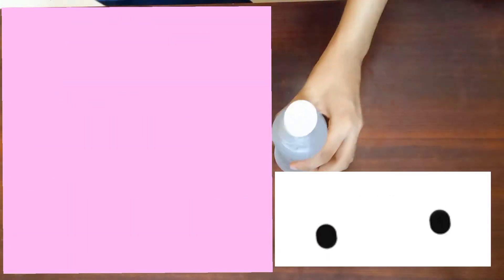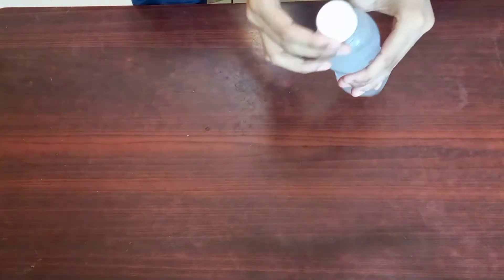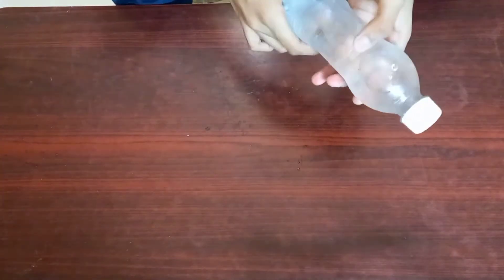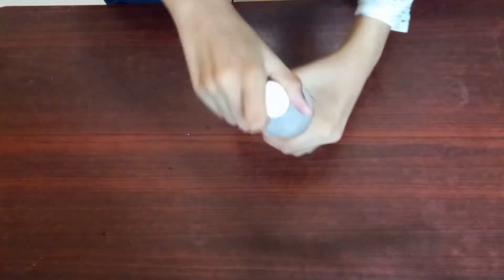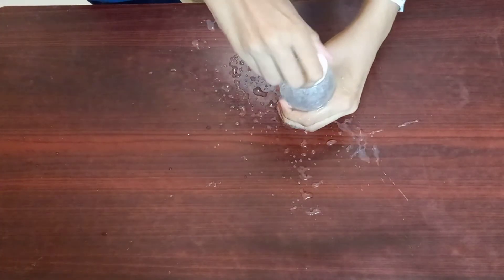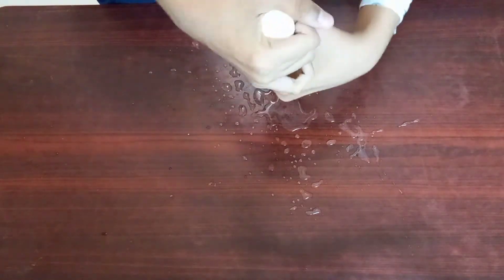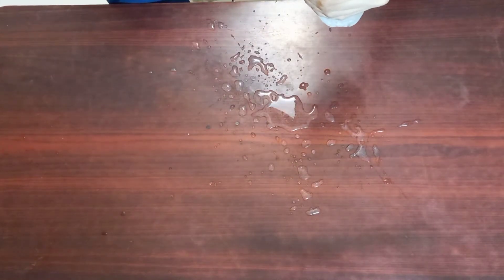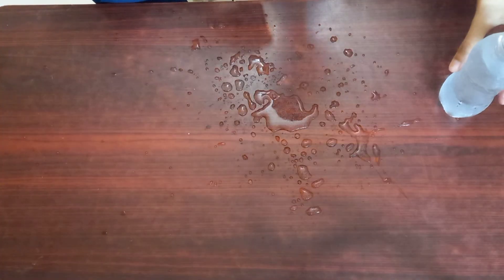shaking and Opening Soda Bottle